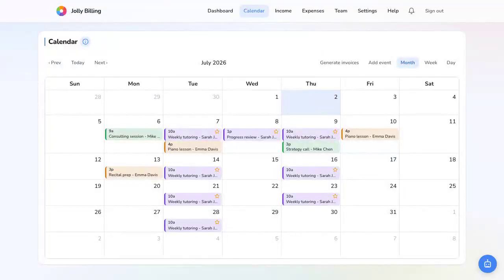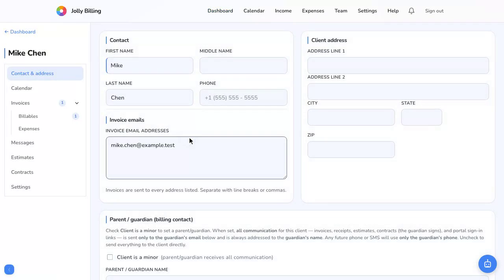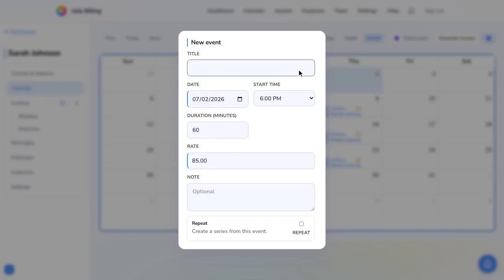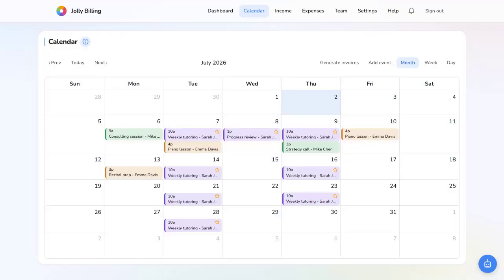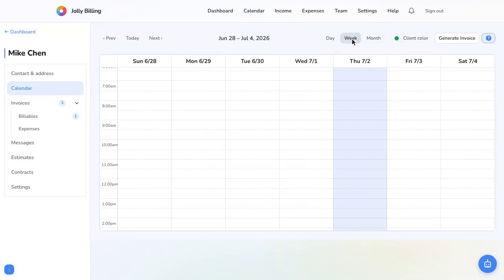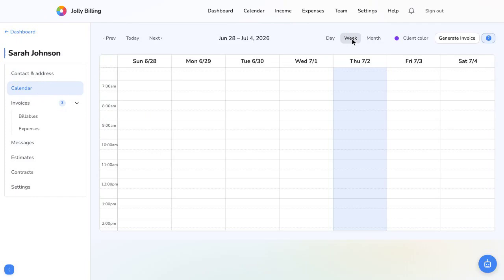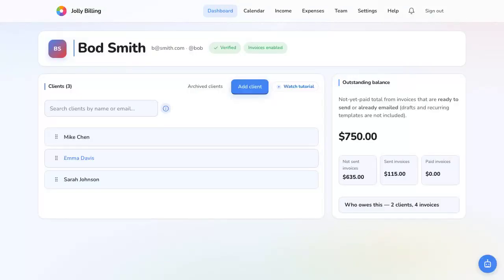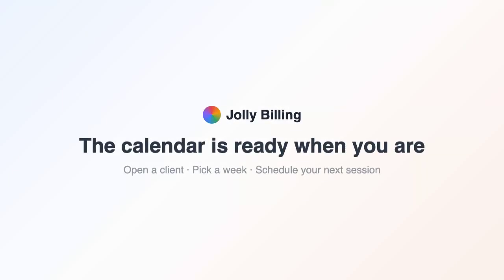JollyBilling Calendar Tutorial (4/4): Batch Invoicing, Keyboard Shortcuts & Weekly Workflow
Power features and how it all fits together. Invoice every client at once at month-end, speed up with keyboard shortcuts, find the built-in guides, walk through a realistic billing week, and see what the mobile app covers.

Chapters:
0:00 Generate invoices for all clients at once
0:48 Keyboard shortcuts (j, k, t, 1-3, n)
1:30 Built-in calendar lesson & guide
2:14 A realistic week: plan, meet, invoice
3:24 The mobile app
4:21 Wrap-up

Part 1: Getting started with the calendar
Part 2: Creating & editing events
Part 3: Turning events into invoices